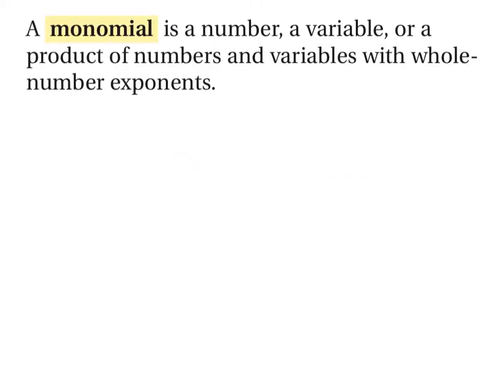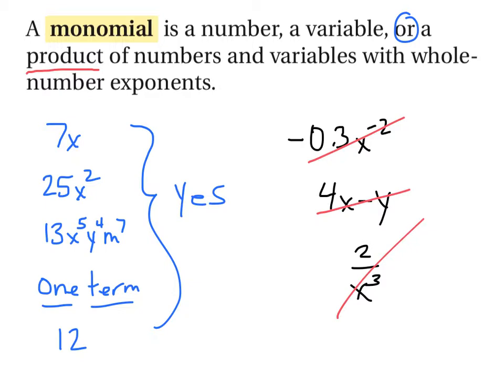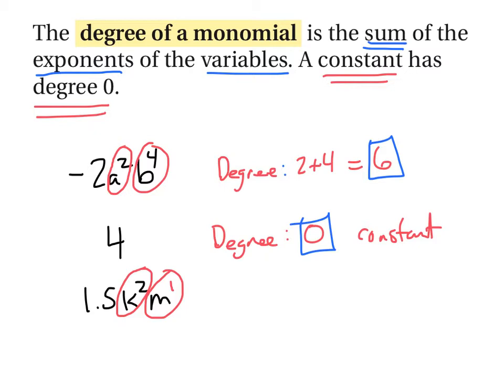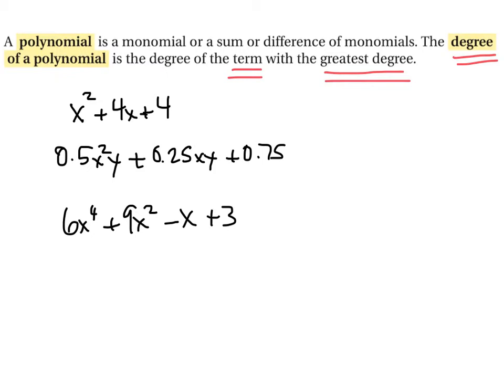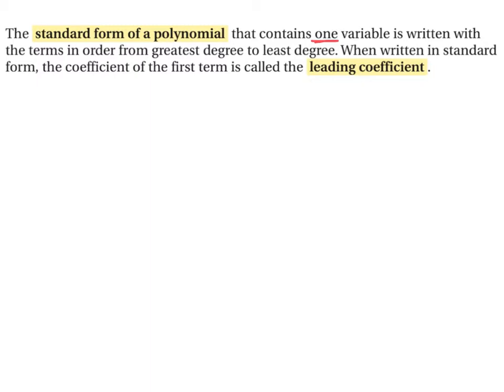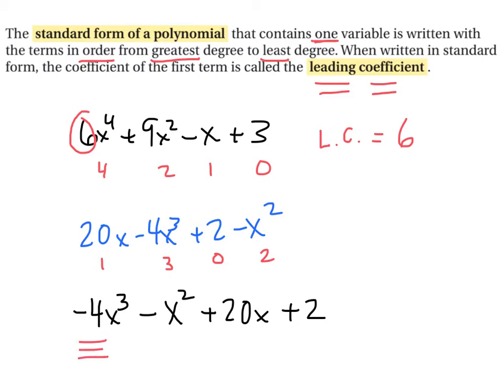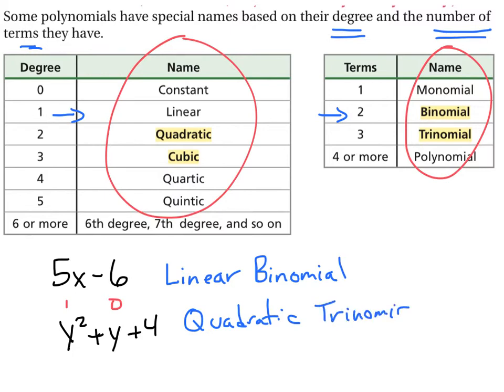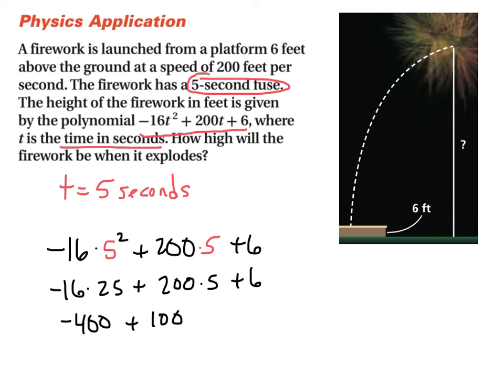Polynomial Introduction (Lesson 7-5)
An introduction to polynomials.